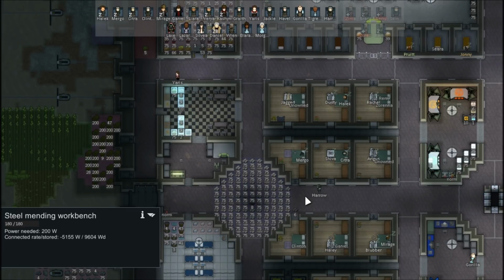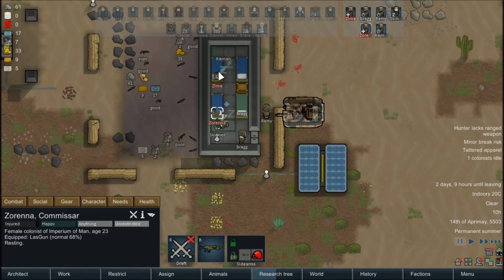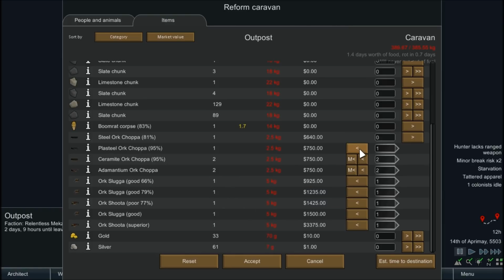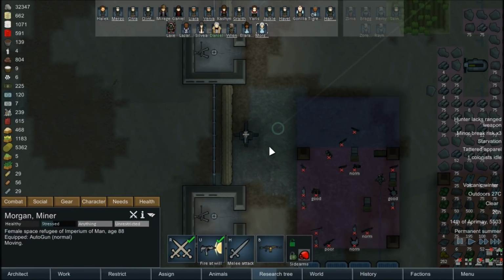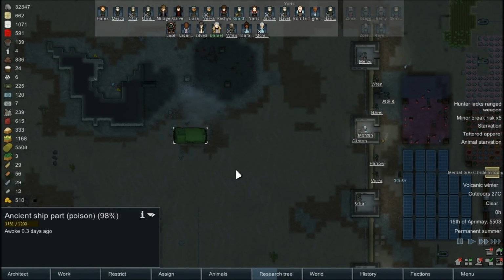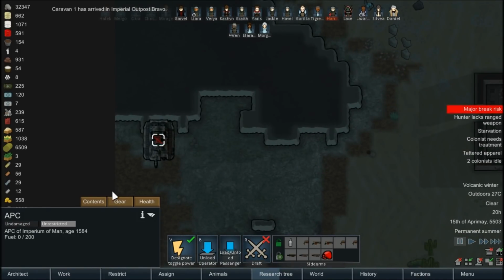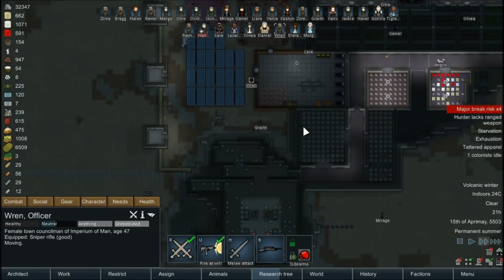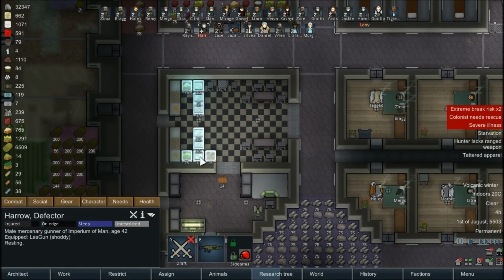RimWorld Warhammer 40k - Imperial Guard Outpost Pt.61 - "Bugs, Bugs Everywhere" [RimWorld Beta 18]